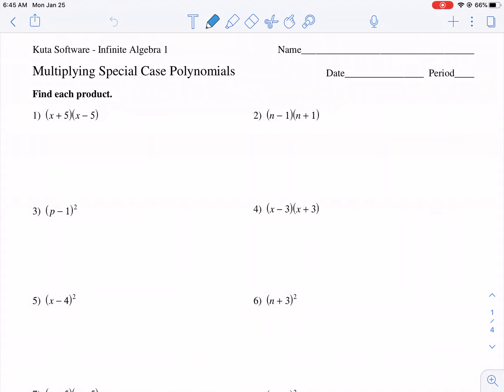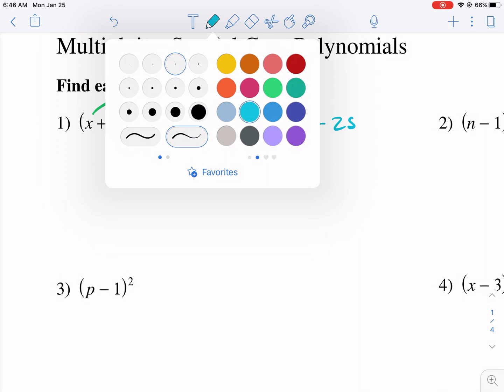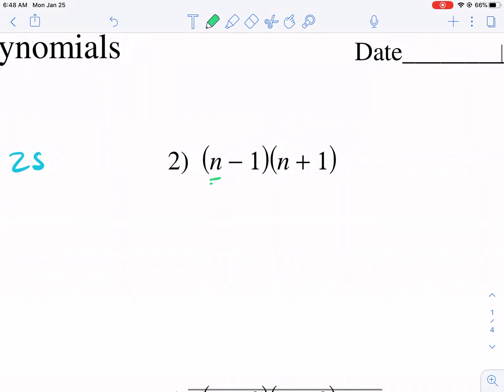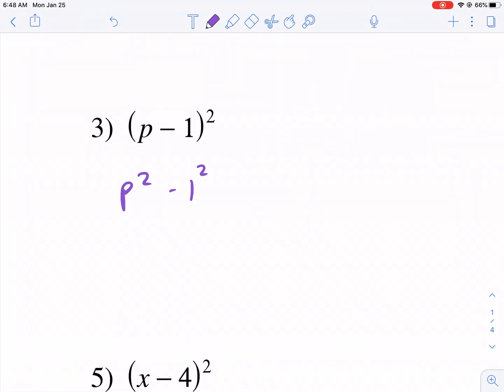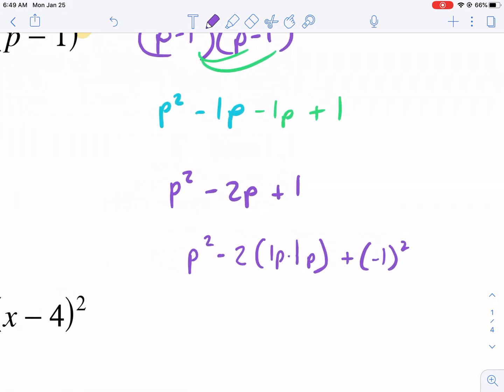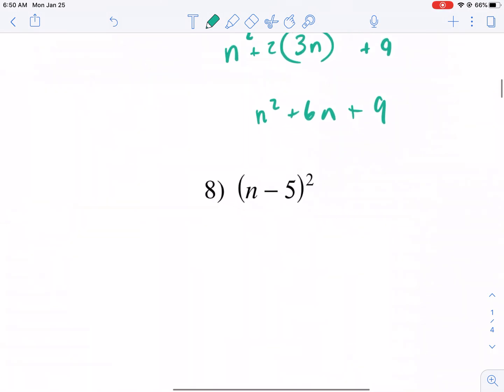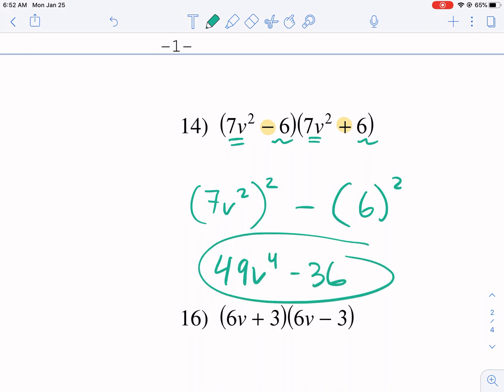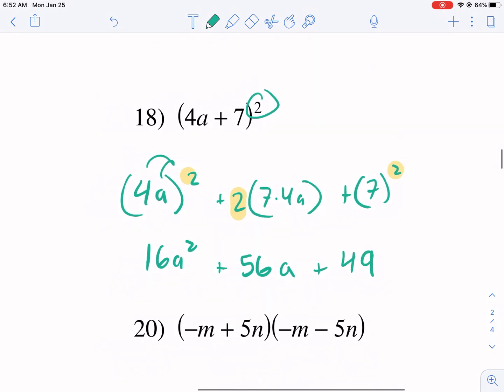Kuta Tutorial: multiplying special case polynomials